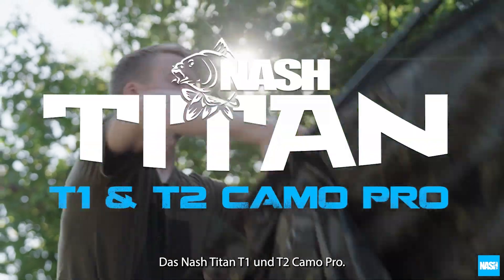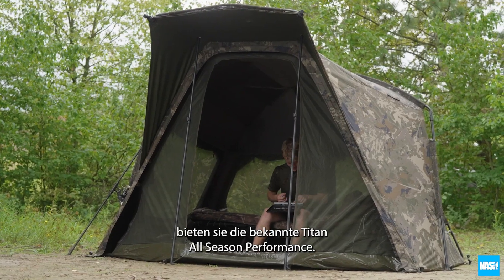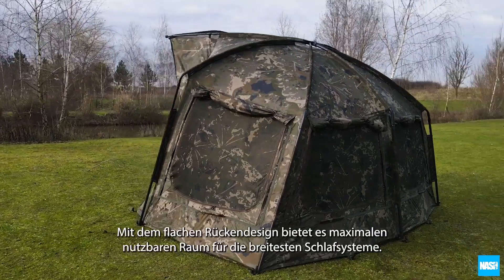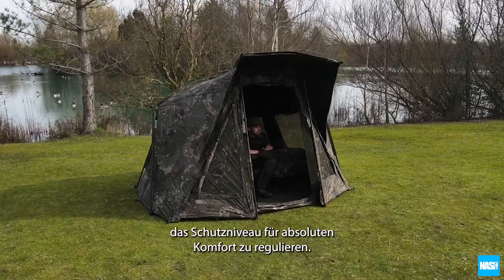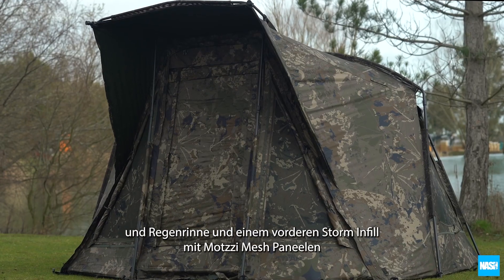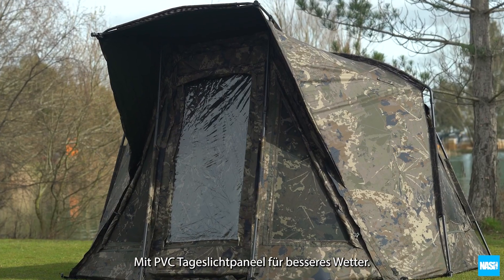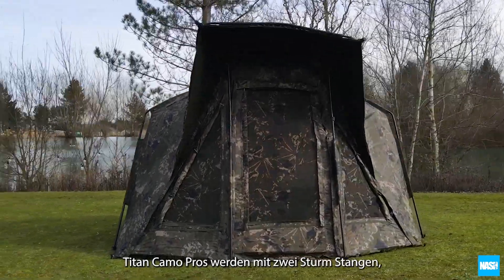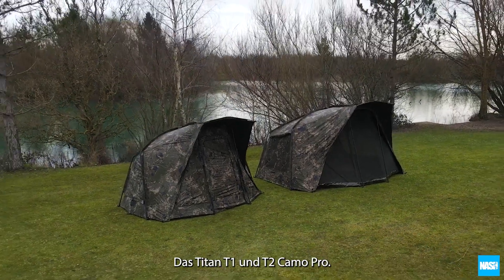Nash Tackle Titan T1 & T2 Camo Pro GER